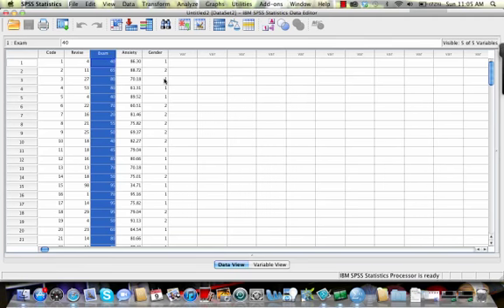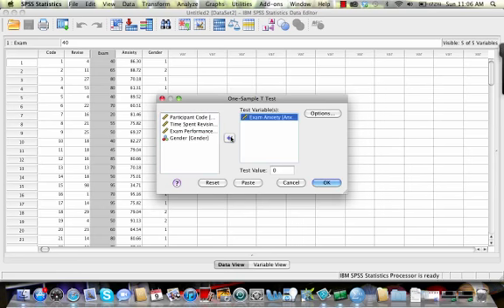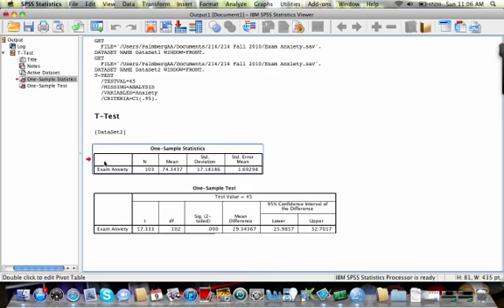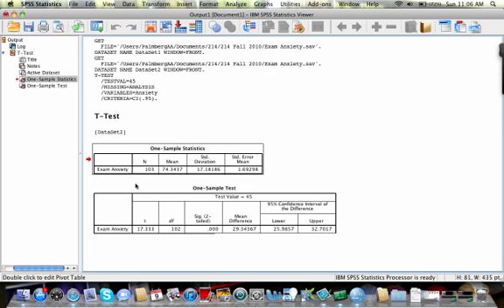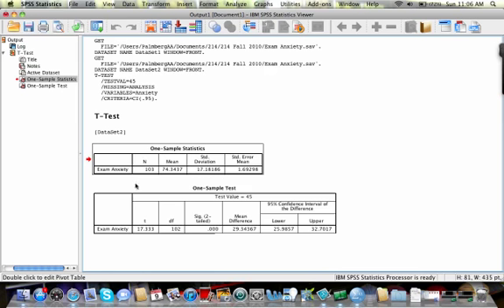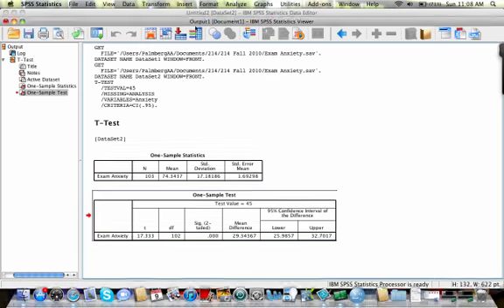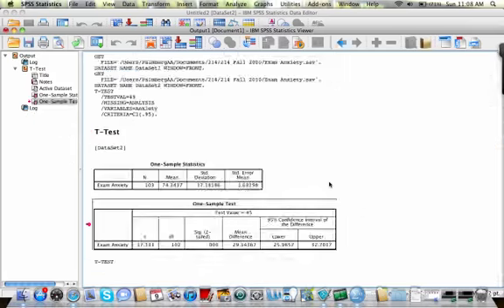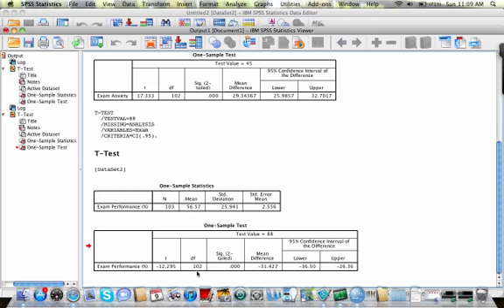One Sample T-test .mp4